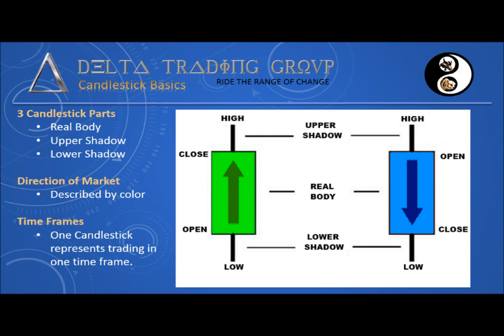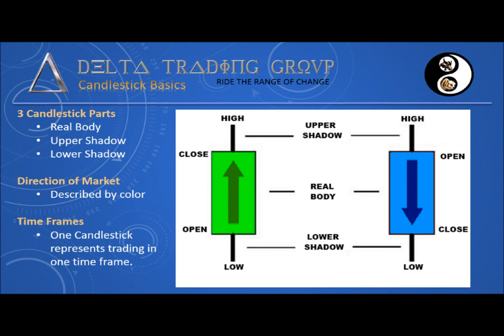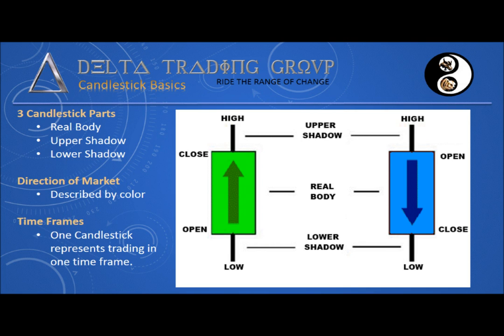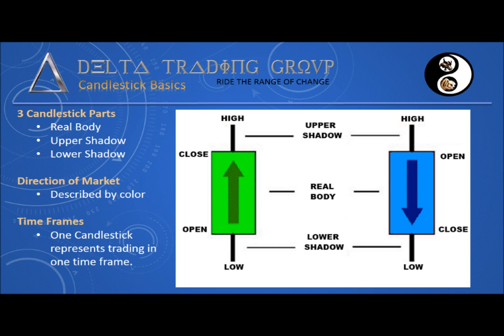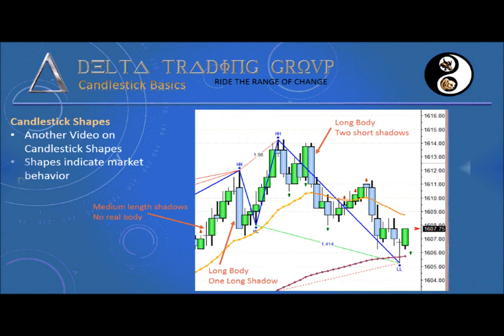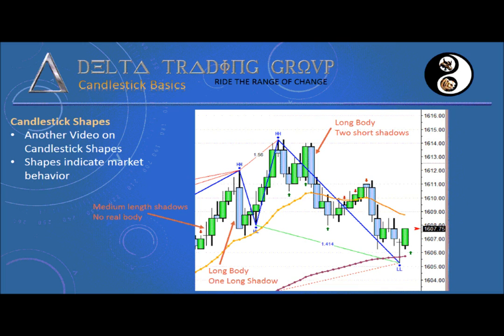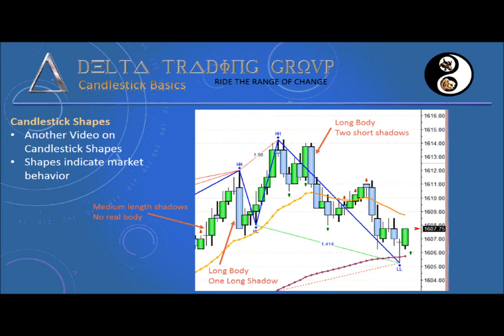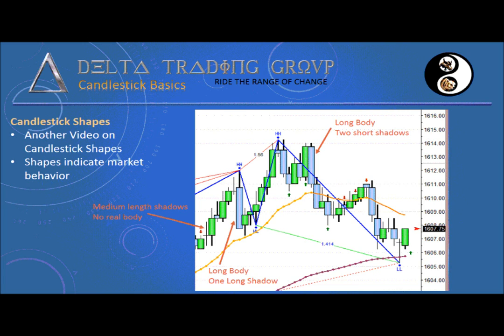DELTA TRADING GROUP - CANDLESTICKS BASICS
Learn how professionals trade the S$P E-mini to make outstanding returns.

We'll let you visit for free - no risk at all.